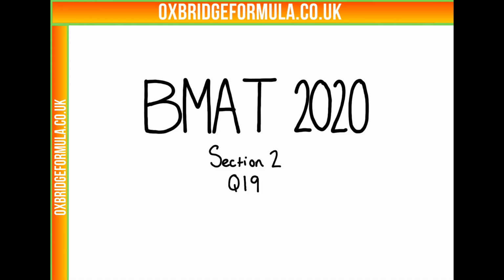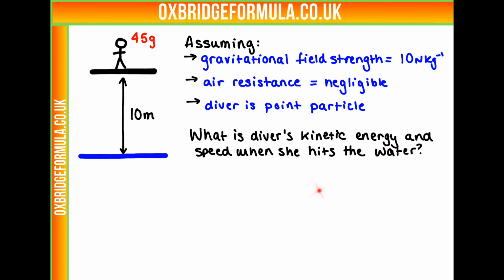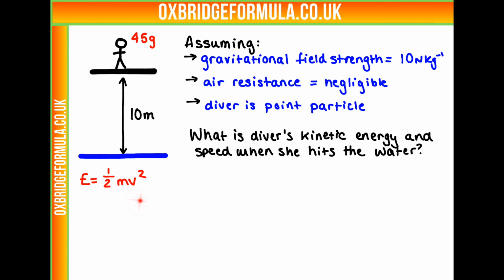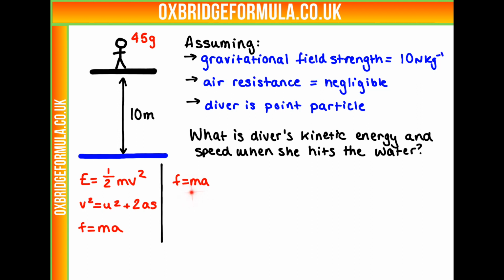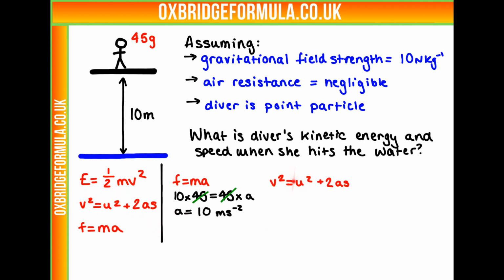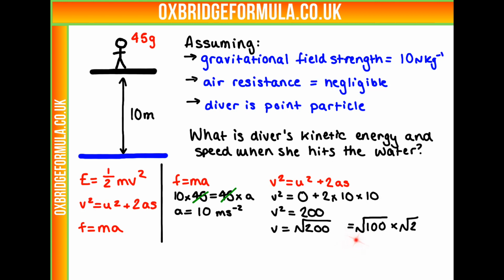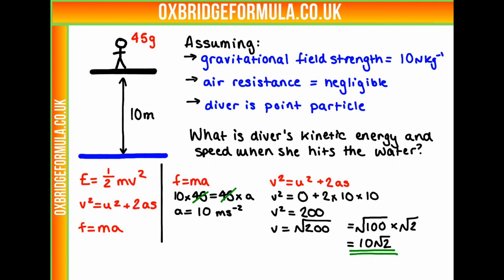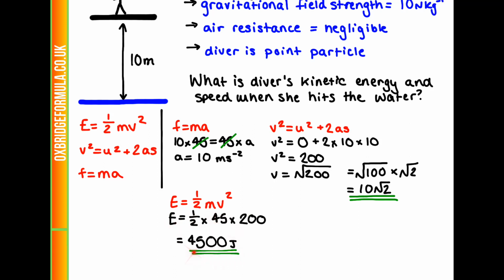BMAT 2020 Sec2 Q19 (Phys) - Diver Energy.mov